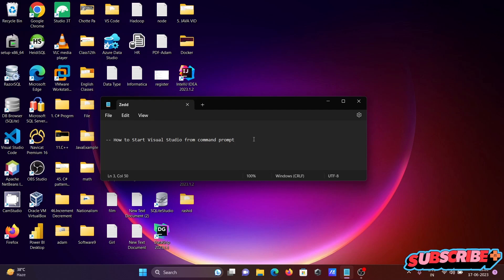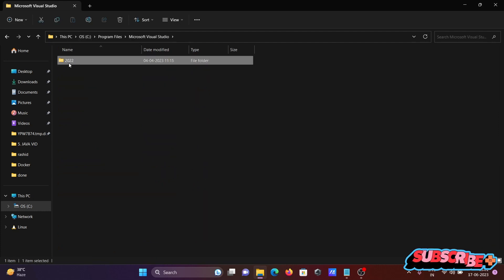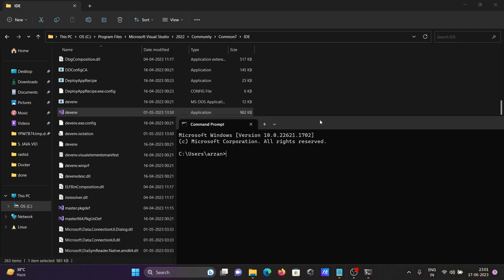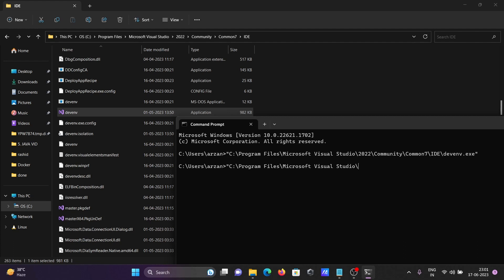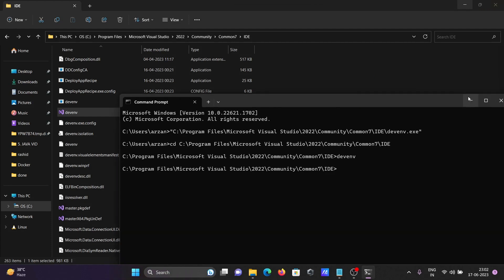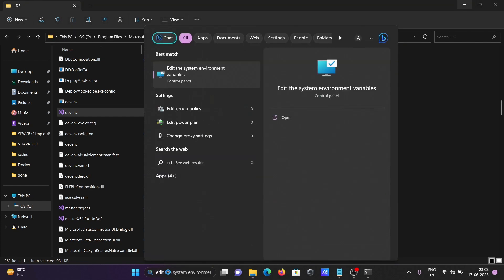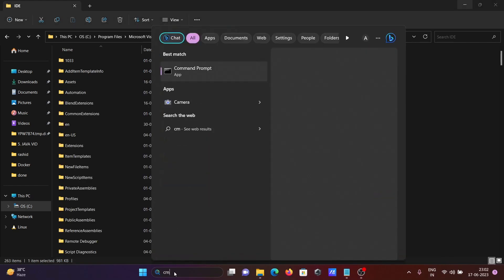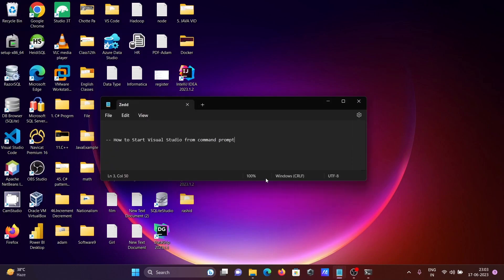How to start visual studio from command line